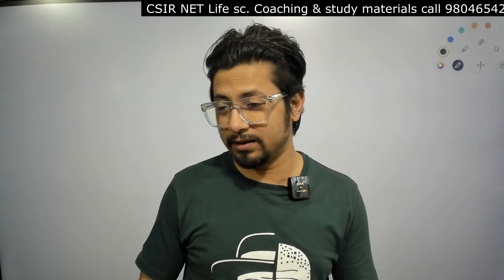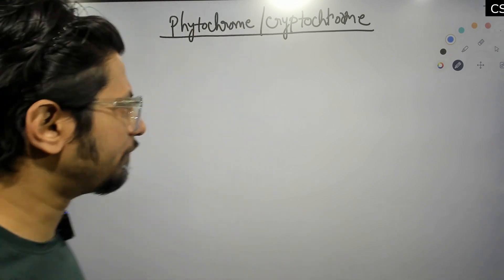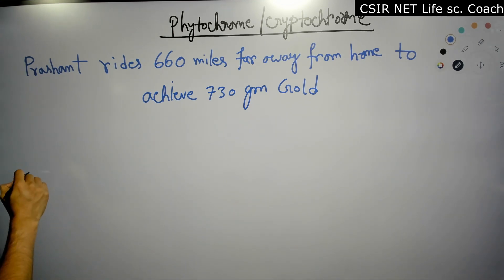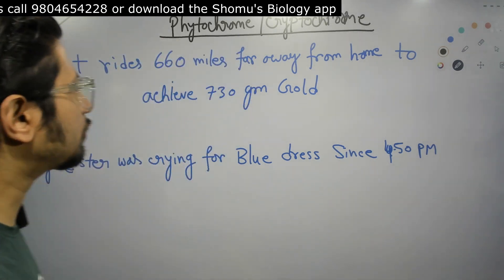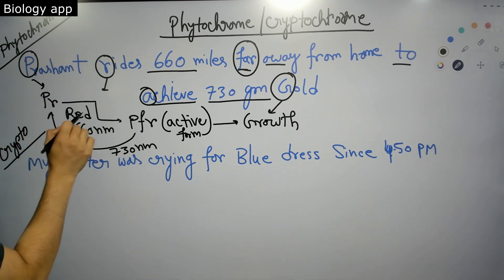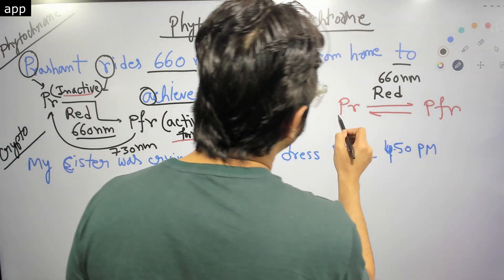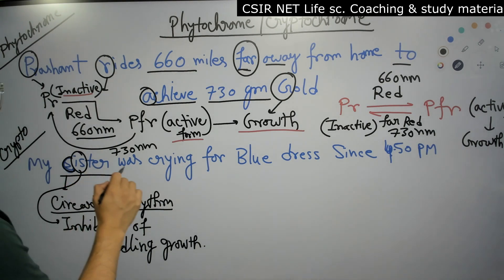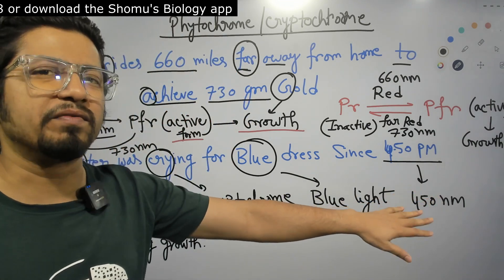Phytochrome and cryptochrome csir net | tricks to remember | Phytochrome red and far red light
Phytochrome and cryptochrome csir net | tricks to remember | Phytochrome red and far red light - This lecture explains Phytochrome and cryptochrome csir net | tricks to remember | Phytochrome red and far red light.